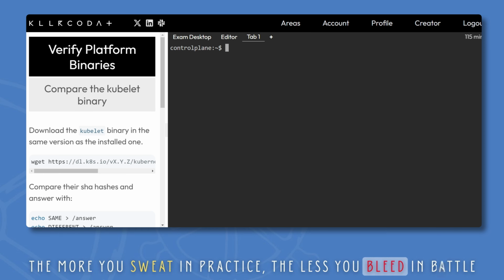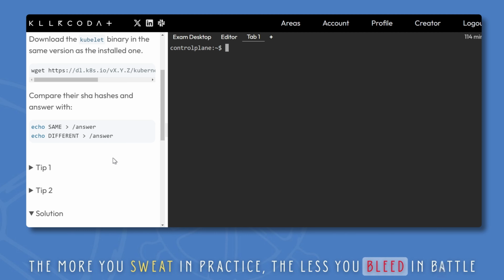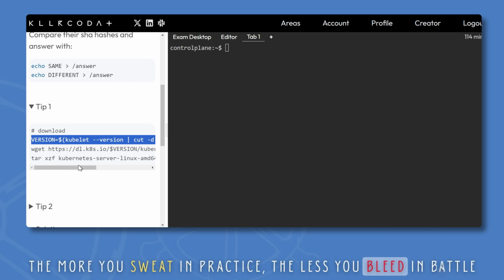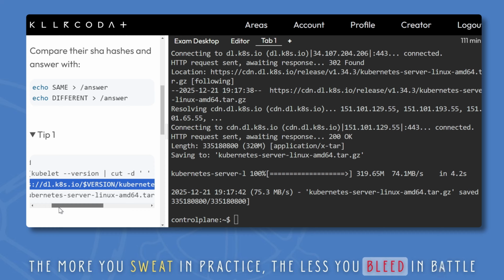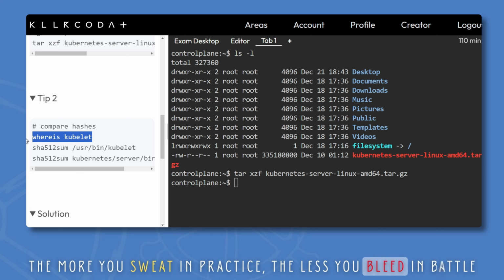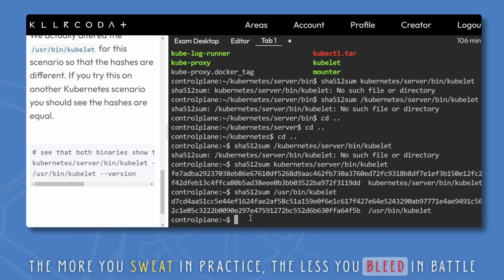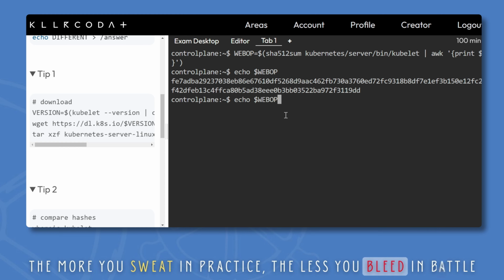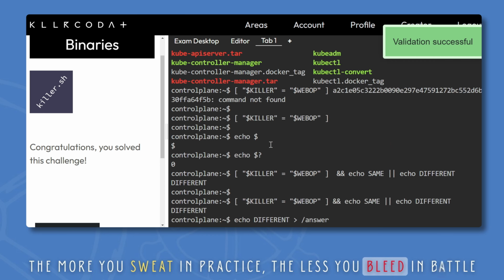Installed ≠ Safe ❌ This One Service Can DESTROY Your CKS Exam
to this channel, where we focus on practical, exam-oriented Kubernetes learning with a strong emphasis on security, real-world scenarios, and hands-on labs.

This channel is designed for learners preparing for:

CKA (Certified Kubernetes Administrator)

CKAD (Certified Kubernetes Application Developer)

CKS (Certified Kubernetes Security Specialist)

All topics are explained in simple English, using a step-by-step, hands-on approach, similar to the NeoKloud learning style, where real labs and real problems matter more than theory.

🔐 What you’ll learn here:

Real CKS system hardening & security scenarios

Kubernetes troubleshooting under exam pressure

Common exam traps and failure points

Practical Linux + Kubernetes commands

Clear explanations focused on what to do and why

🎯 Learning Approach:

Exam-focused, not theory-heavy

Real commands, real mistakes, real fixes

Designed to build confidence under time pressure

Learn the exam mindset, not just syntax

🌐 Connect with NeoKloud:

For structured courses, guided hands-on labs, and deeper Kubernetes practice, you can connect with NeoKloud:

👉 Platform: Real labs, real exam-style scenarios, real learning

If your goal is to clear Kubernetes exams confidently and understand Kubernetes security the right way, this channel and NeoKloud together will help you get there.

📌 Practice smart. Harden right. Pass with confidence.